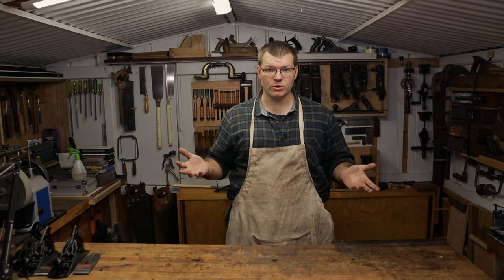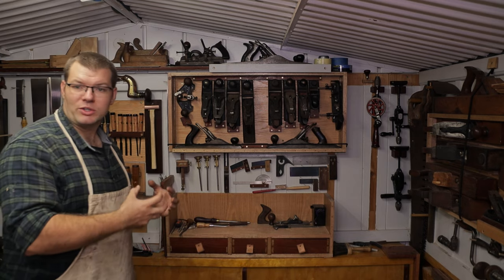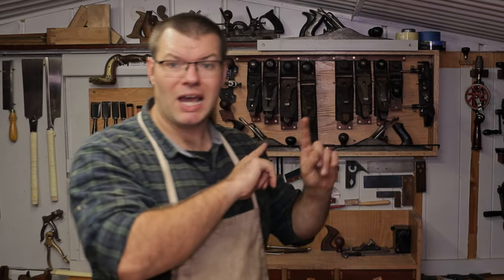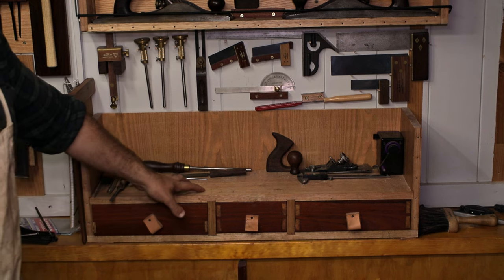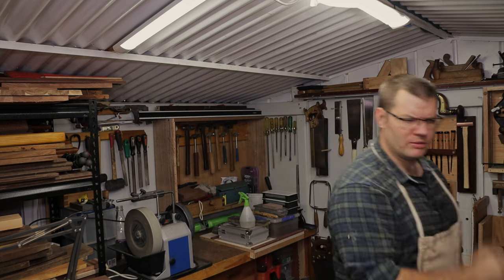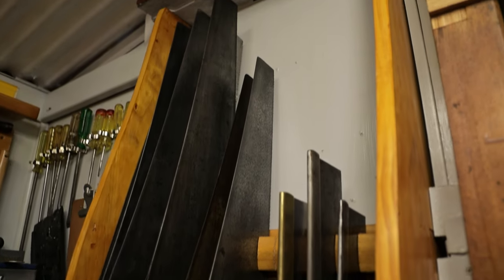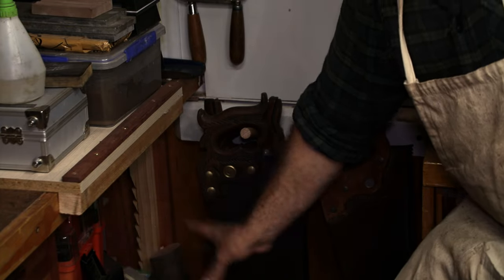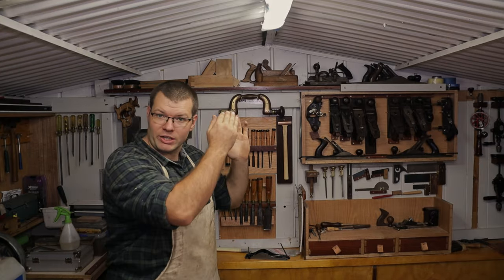Small Workshop Storage Changes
In this video, i will be revisiting the small workshop storage. I will be covering the changes that i have made to the workshop since the last video and why i have made these changes.

My hope is that this video can further help you (along with the original video - link below) decide on what you may require for storage in your own workshop.

However, sometimes you just have to try something to see how it works out for yourself. Please remember that this is just my opinion and i encourage you all to do some research before deciding on what you require.

Relevant Links:
+Small Workshop Storage --- First Video